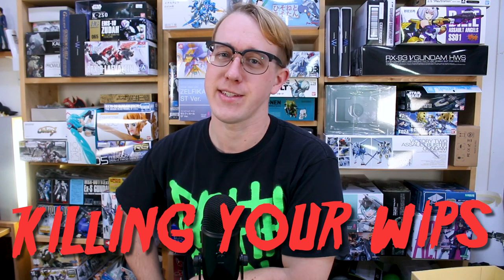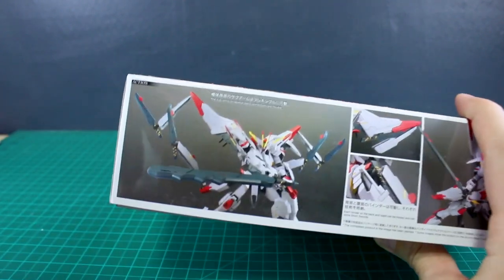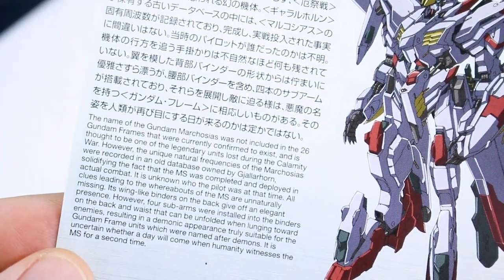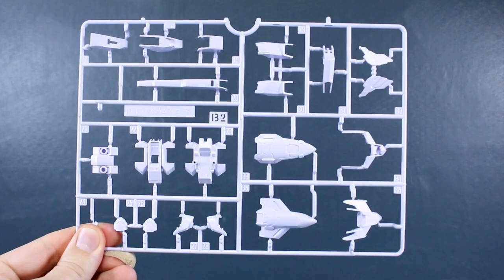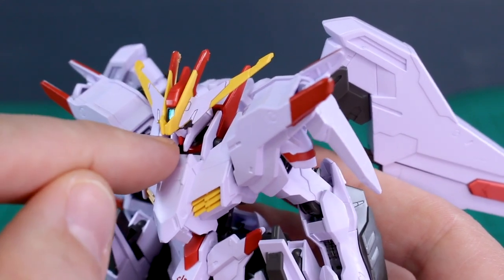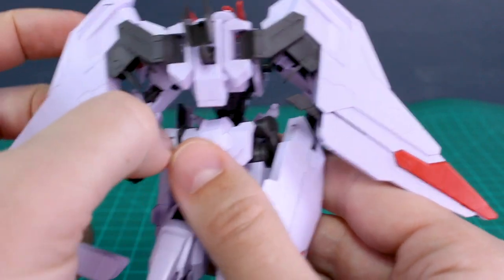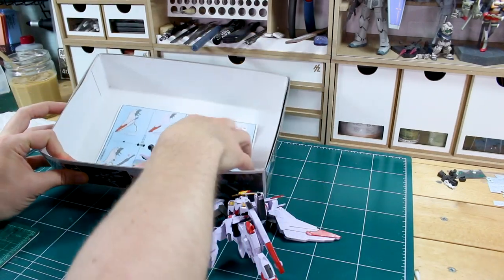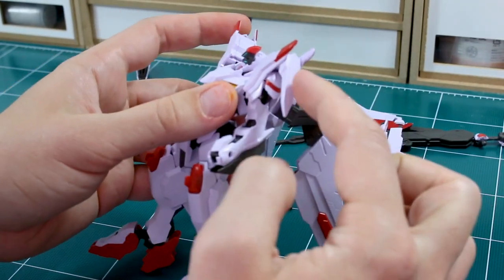HGIBO Gundam Marchosias - Iron Blooded Orphans Review & WIP Pt.1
Here's the High-Grade 1/144 scale Gundam Marchosias! This is a revived work in progress and it's high time I got back to and finished!